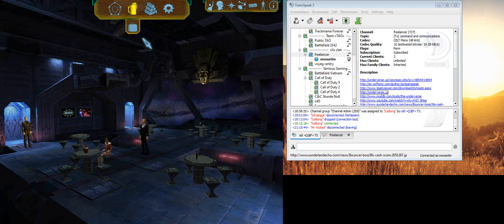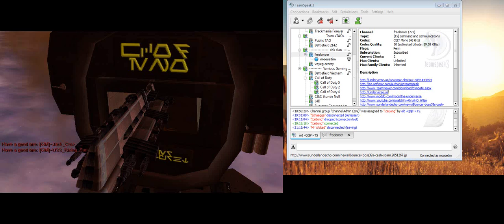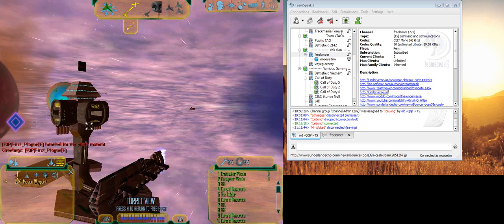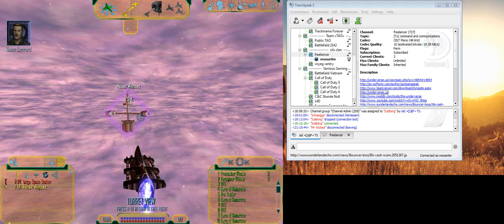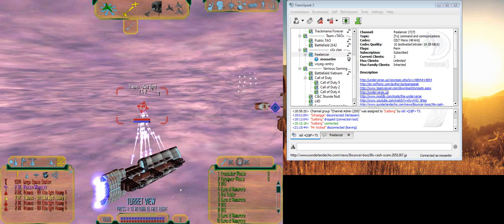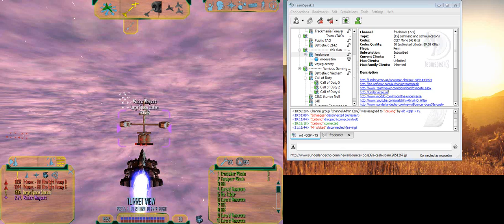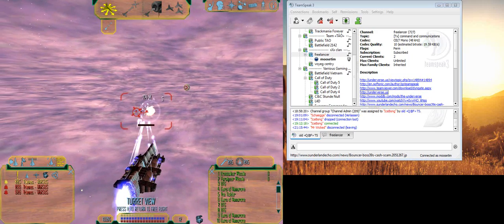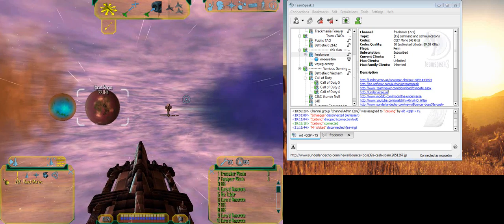new game traler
best now mod game of 2010